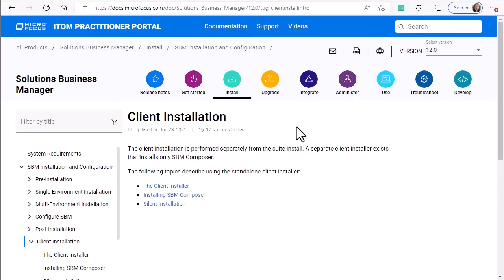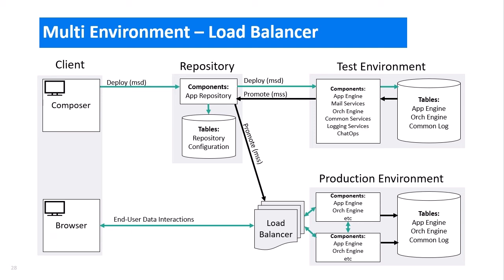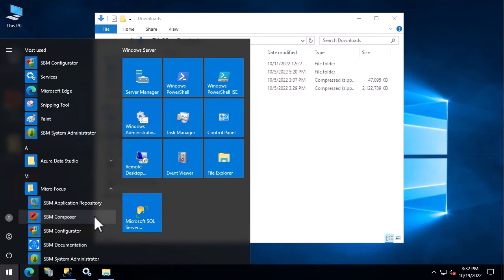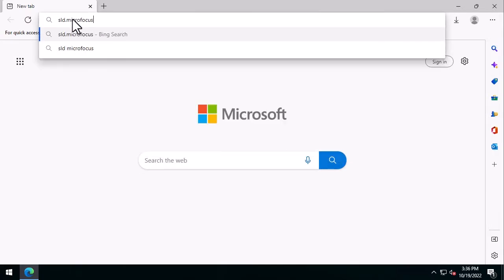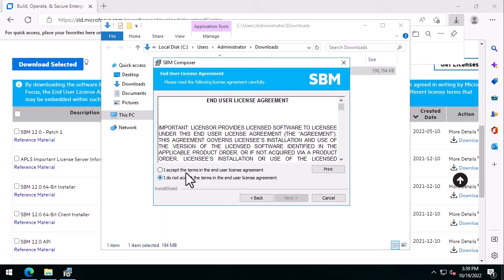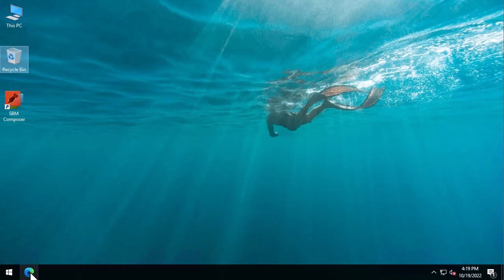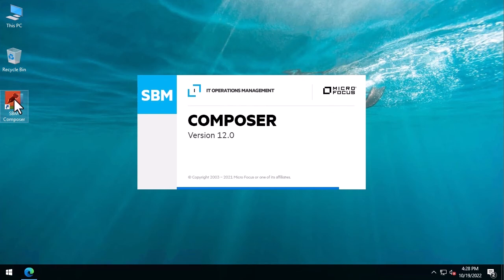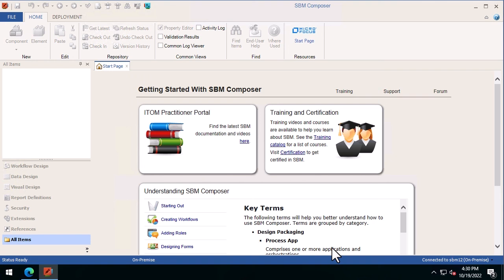SBM: Install Composer & connect to server [Install SBM Part 5 of 5]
Decide where to install the SBM Composer client, run the installation wizard, and connecting SBM Composer to the SBM Repository server.